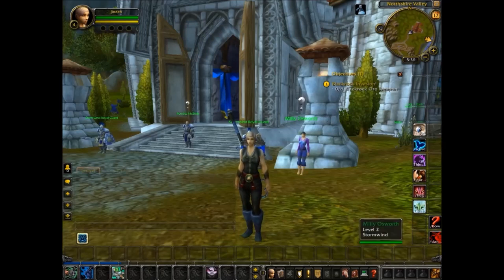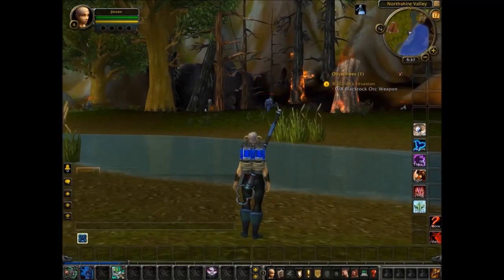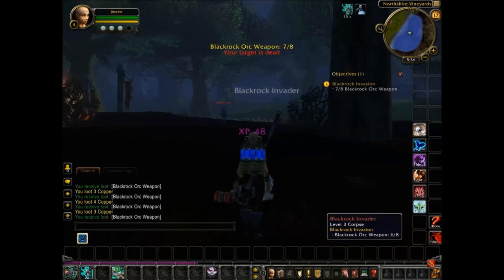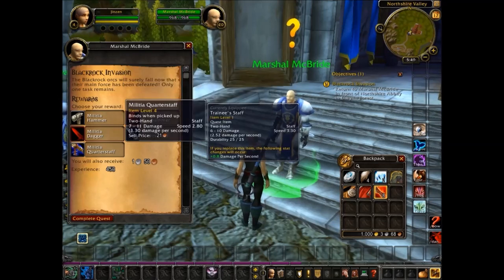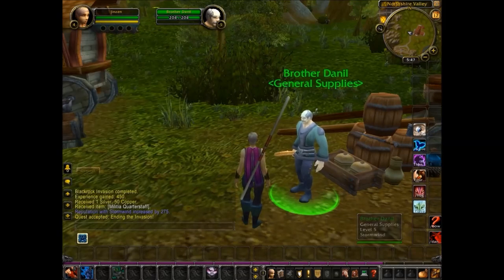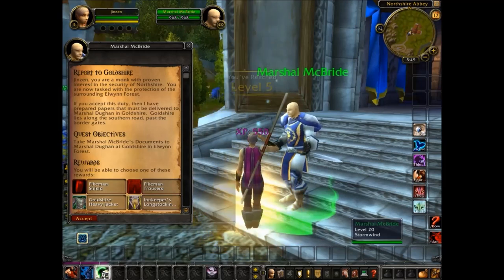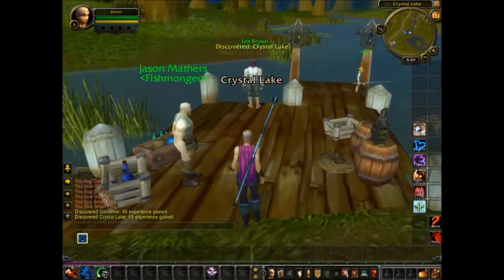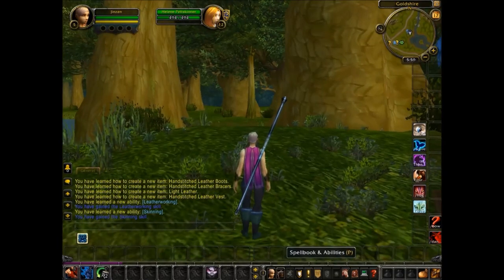Grandma Levels a Monk Ep. 1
Grandma Levels up a Monk.

BATTLETAG - GamingGrandma#1291

Please Credit me ( Gaming With Grandma ) and provide a link to my channel - if you use any of my content ( Clips/Audio/Etc. ) in your own works.